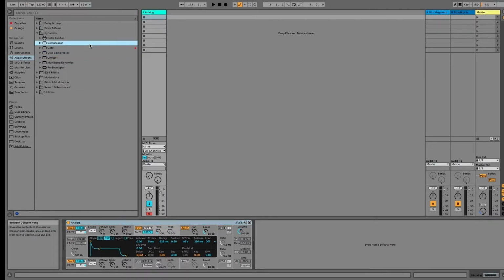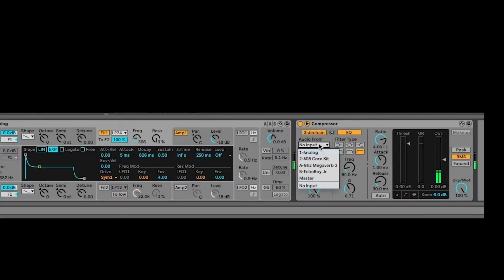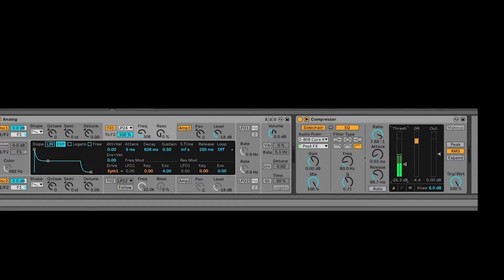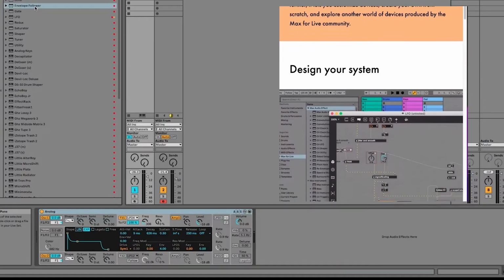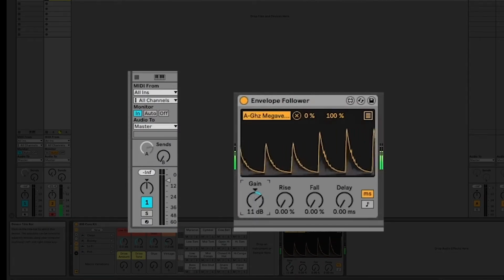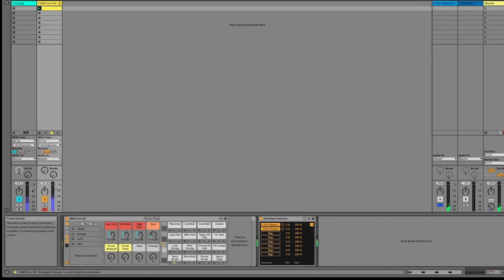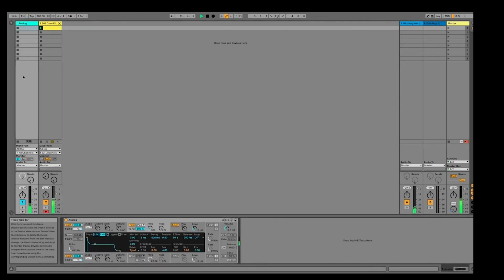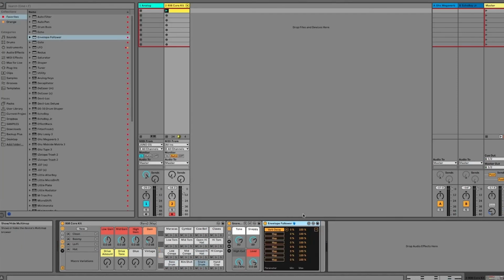SIDECHAIN'ISH - UNIQUE WAYS OF USING THIS BELOVED EFFECT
Join me on a brief journey into the world of sidechain compression. I start off with the basics (or at least how I understand them). Then I branch off in a similar thread and put the Max for Life Device " Envelope Follower" to work.

Using this beautiful tool that comes with the Max for Live essentials in Ableton Suite, you are able to bring a lot of life and movement to your pieces.

Can't wait to see what you all do with this.